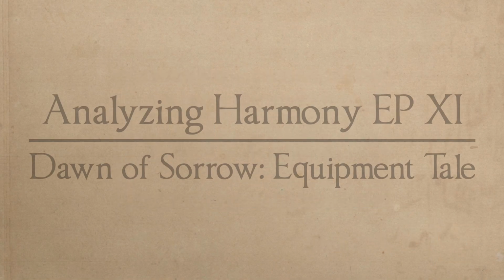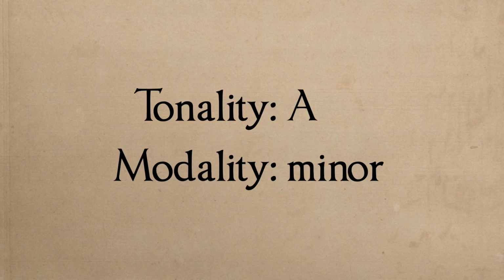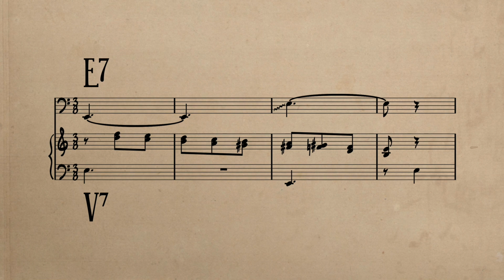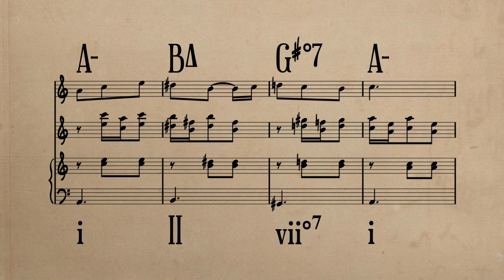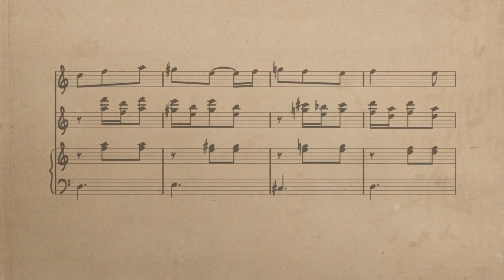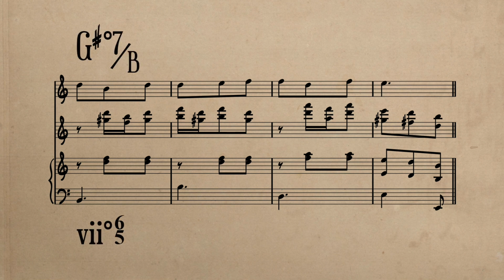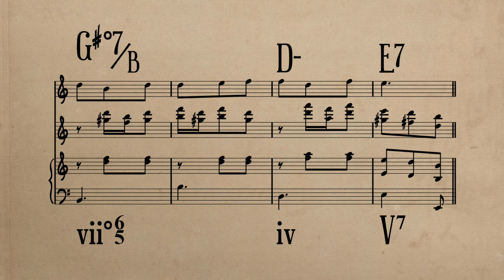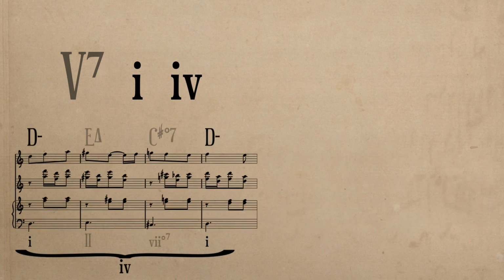Analyzing Harmony EP 11: Castlevania: Dawn of Sorrow's Equipment Tale (Music Theory, minor mode)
Upper-level Music Theory Group: Facebook.com/Groups/MusicTheoryII

Welcome to the eleventh installment of Analyzing Harmony. This is a series that focuses on, predominantly, the element of Harmony in music with additional commentary on melody, counterpoint, and form when directly related. This series will look at a variety of musics but mostly various periods of the Common Practice Period (Baroque, Classical, Romantic), early 20th century musics, and retro VGM (NES - PS1).

In this particular installment we'll be delving into Equipment Tale or the Shop Theme from Castlevania: Dawn of Sorrow which was composed by the Konami Kukeiha Club. This is a great example of prolonging a simple harmonic progression in the minor mode!